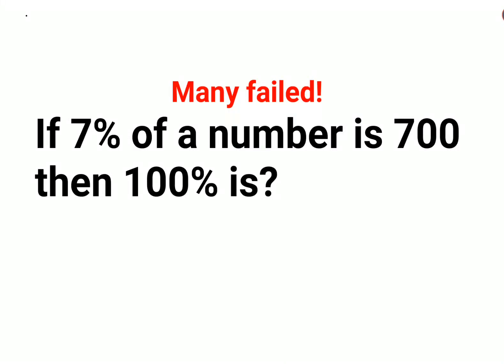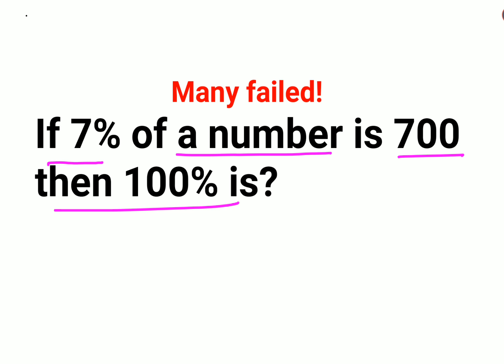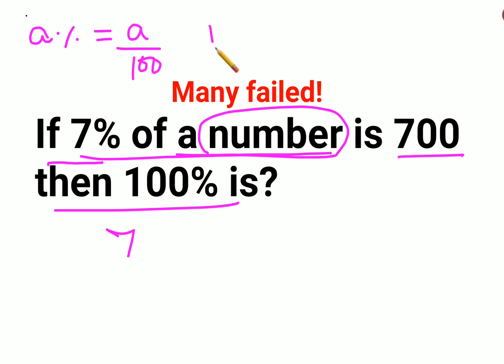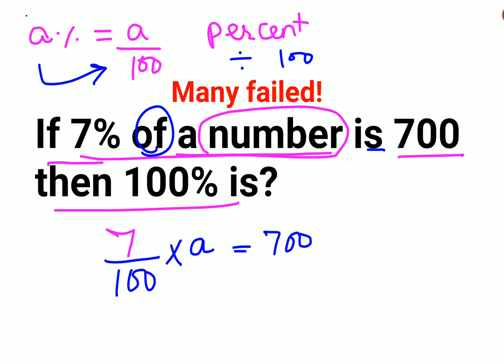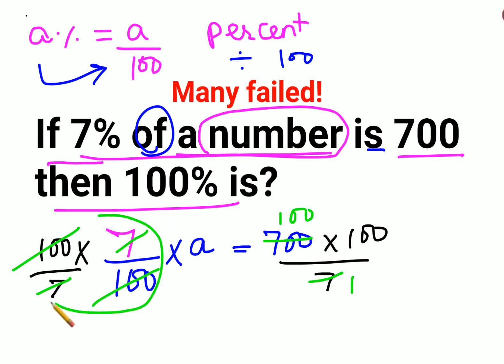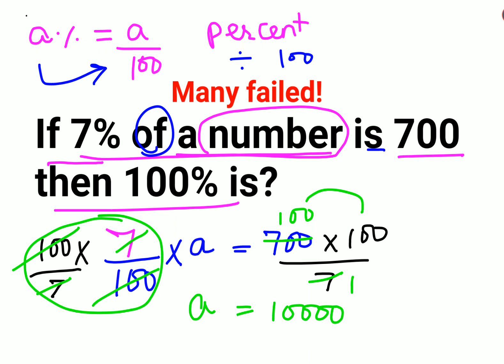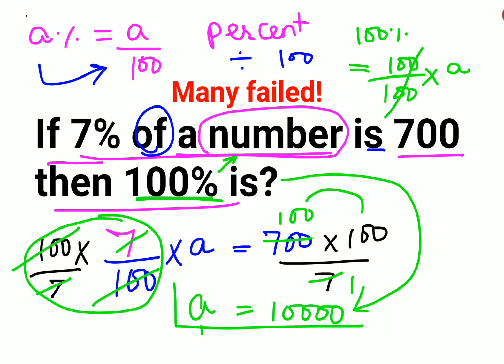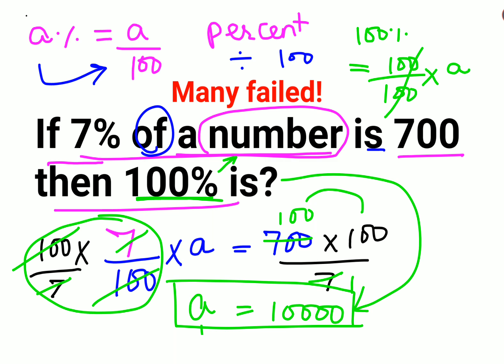If 7% of a number is 700 then 100% is? Many failed to do! Israeli Math Olympiad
factorial expressions
exponential factorial
0 factorial
5 factorial
9 factorial
1 factorial
7 factorial
2 factorial
n factorial
i factorial
factorial 7
factorial 6
factorial 5
factorial 8
factorial 9
10 factorial
52 factorial
-1 factorial
factorial hr
factorial 10
factorials e
factorial problem
factorial problems
52 factorial problem
multifactorial problem
left factorial
leetcode factorial
q-factorial
factorial results
n factorial probability
v-factor
x factorial
y=x factorial
y-factor
45 factorial answer
z-factor
z-factor formula
factorial 0.5
0 factorial is 1 proof
0 factorial is 1
0 factorial equals 1 proof
1 factorial
1 factorial equals
1 factorial 100
1 factorial 30
2 factorial calculator
2 factorial
2 factorial design of experiments
2 factorial equals
factorial 3
3 factorial answer
3 factorial factorial
3 factorial
3 factorial design
factorial 40
factorial 4
4 factorial
4 factorial combinations
4 factorial equals
4 factor fractional factorial design